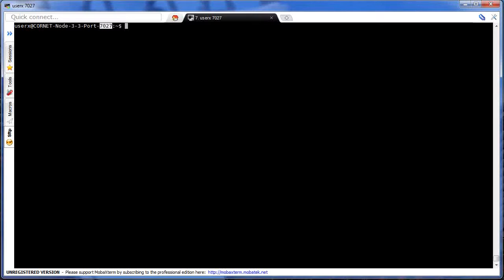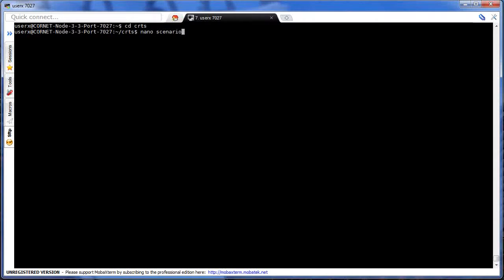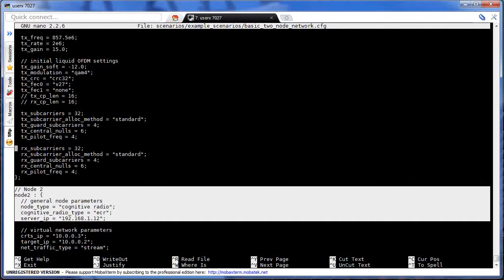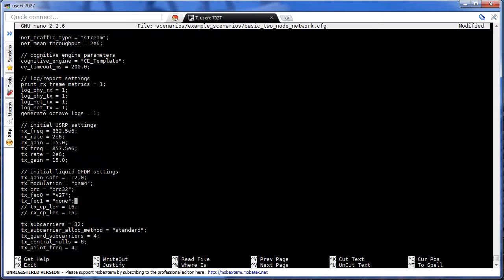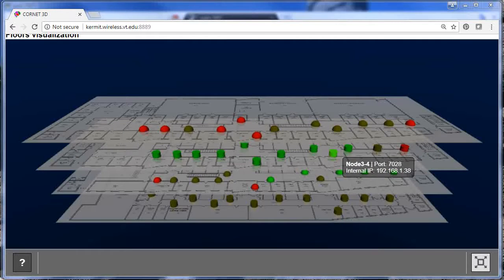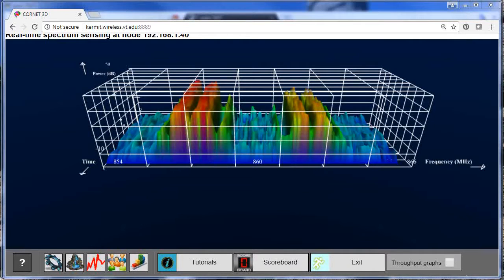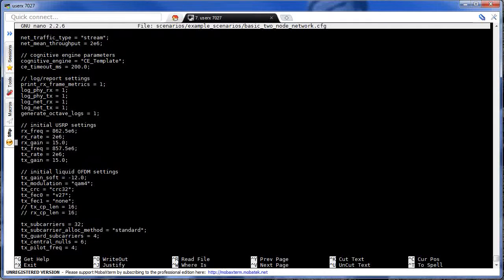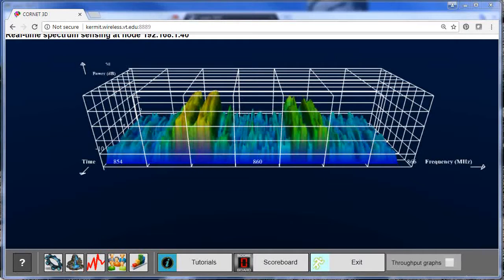Customizing a CRTS Experiment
Describes how to edit the experiment configuration file to create a new experiment.

This work was made possible by NSF grants 1432416, 1629935, and 1642873, ONR STEM grant 11884065, and additional support from the Air Force Research Laboratory, Motorola Solutions Foundation, the Institute for Critical Technology and Applied Science (ICTAS), and the 4-VA consortium. Any opinions, findings, and conclusions or recommendations expressed in this material are those of the author(s) and do not necessarily reflect the views of the sponsors.